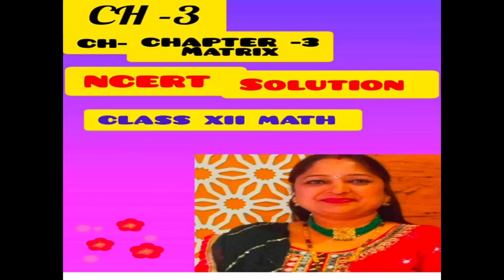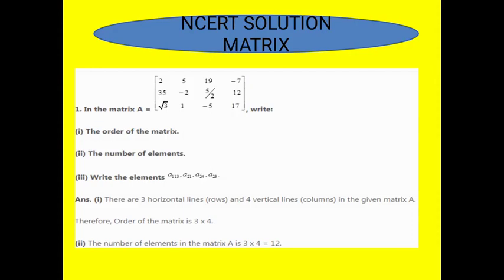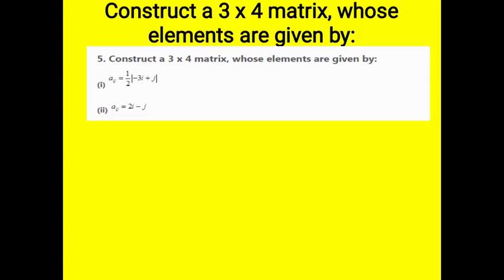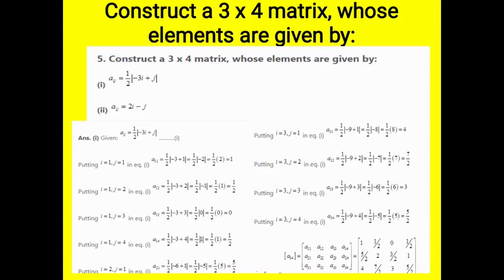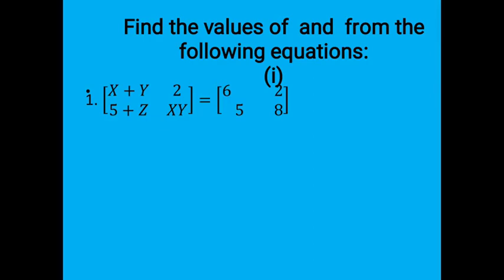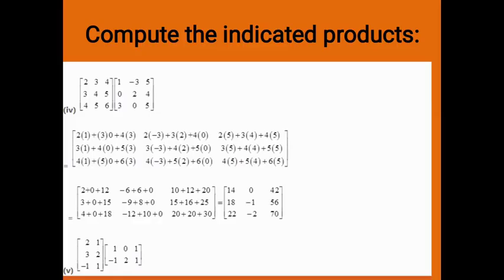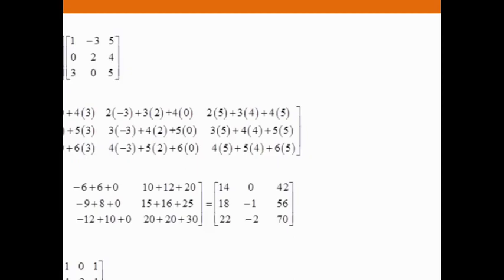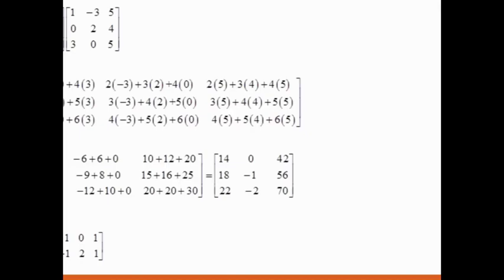NCERT SOLUTIONS CLASS XII MATHS